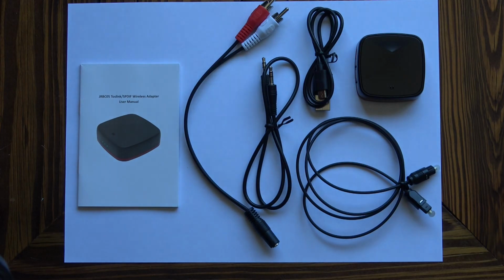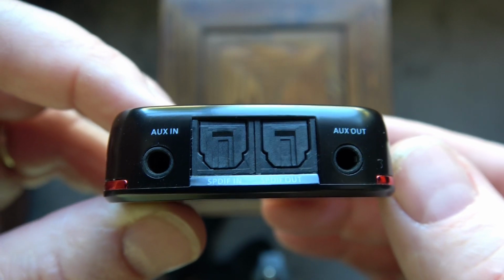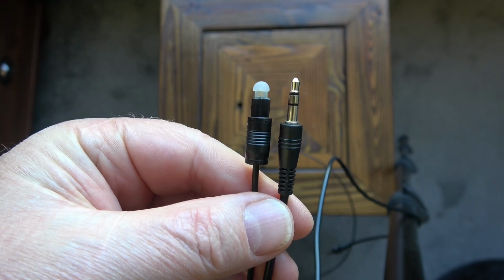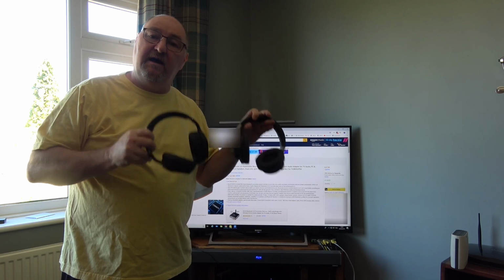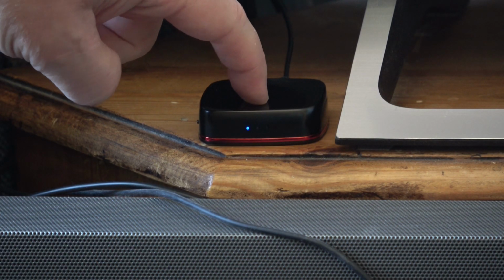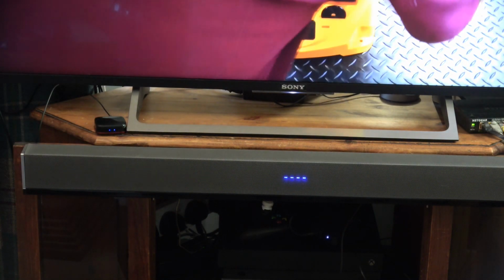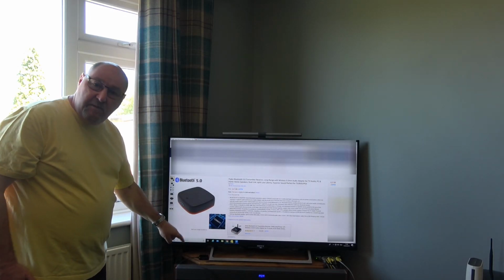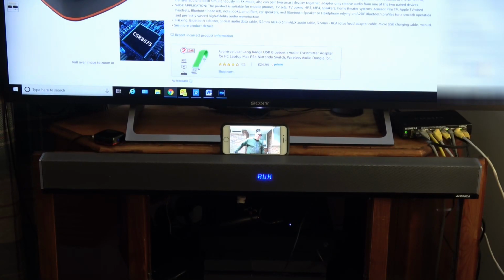Flybiz JRBC05 Bluetooth 5.0 Transmitter/Receiver - Review and Set Up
This is a look at the JRBC05 Bluetooth 5.0 transmitter/receiver unit sold by Flybiz on Amazon.  I am impressed with this unit.  It is the fourth transmitter/receiver I have purchased and the best of them.  As well as reviewing the unit, I demonstrate how to set it up as a transmitter or receiver.